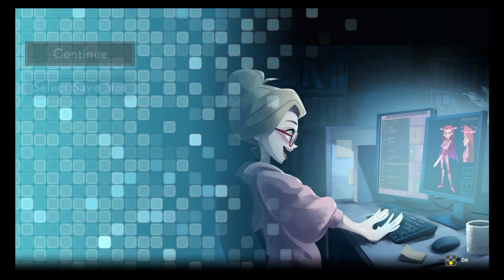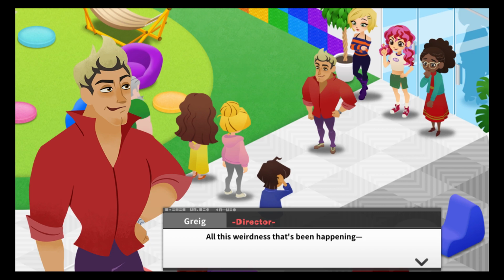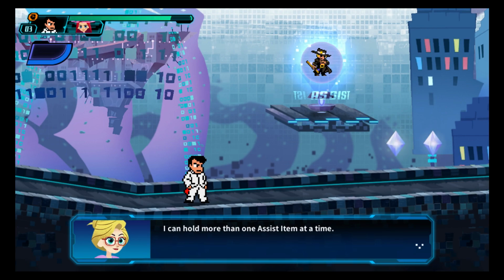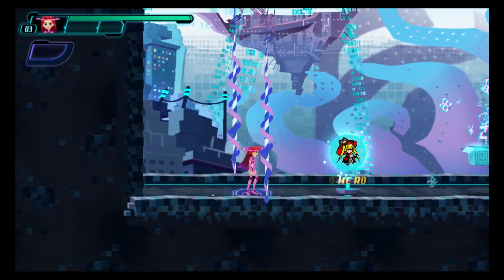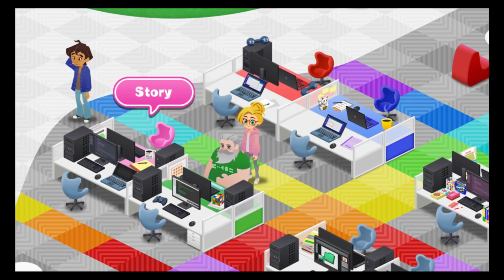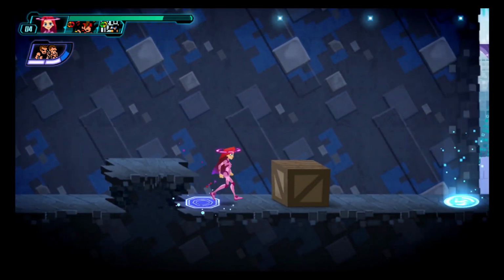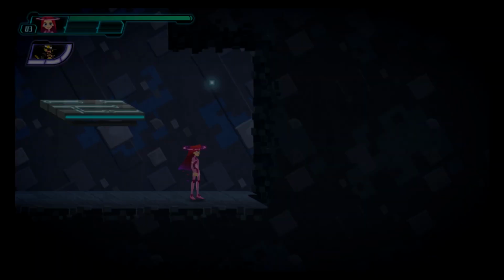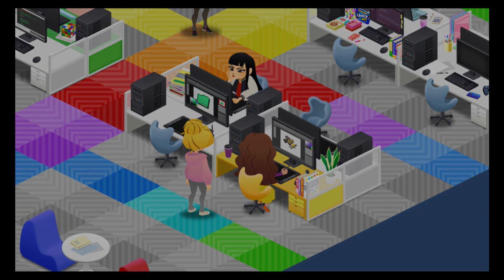D-Money107 Plays: Code Shifter (Part 1: What the Hack?!)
Stella, a programmer working for Awesome Rainbow Corp., has developed the debug program Code Shifter to rid the game of any bugs found in it. When a virus appears in one of her coworkers files, it's up to her avatar Sera and the stars of Arc System Works' games to make things right!